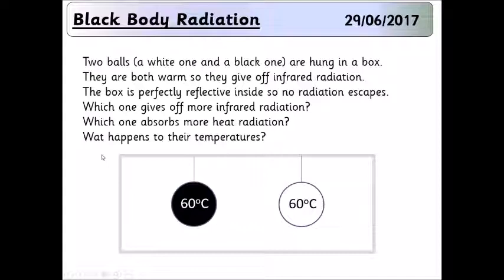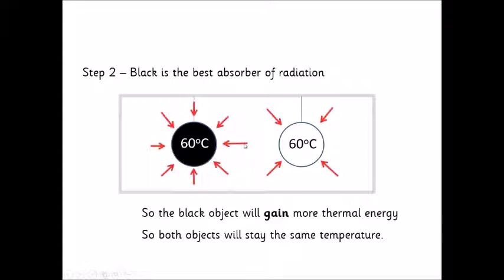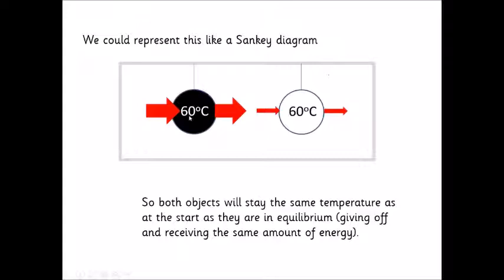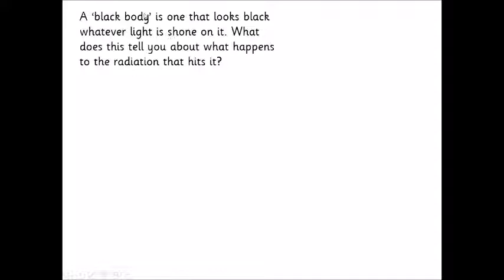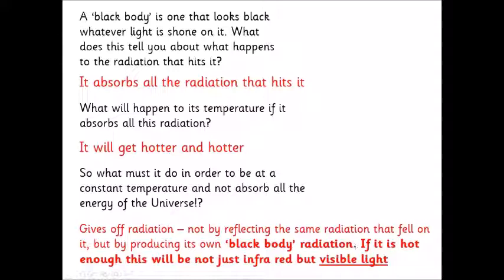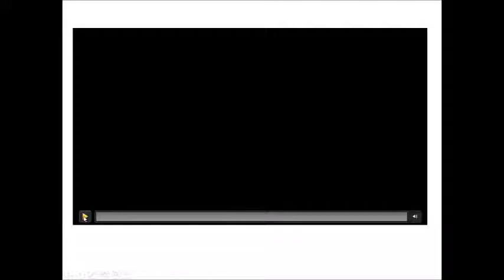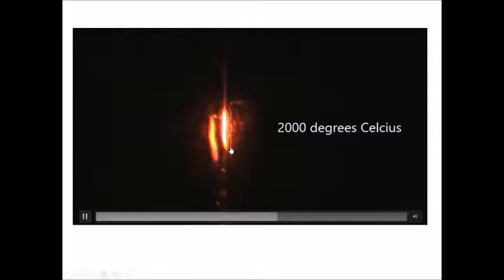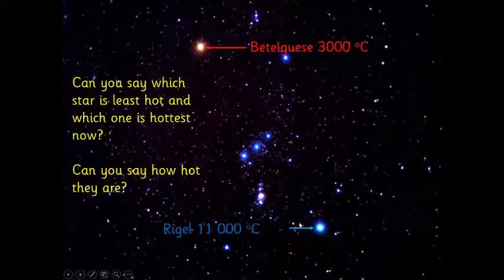Black Body Radiation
How does the colour of a hot object tell us its temperature?
Why does the atmosphere trap the heat from the Sun?